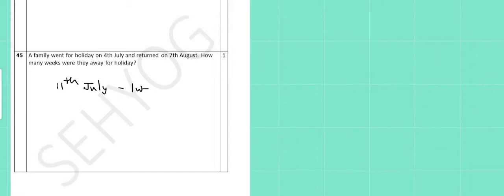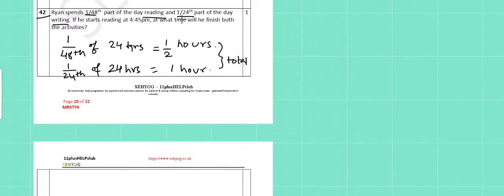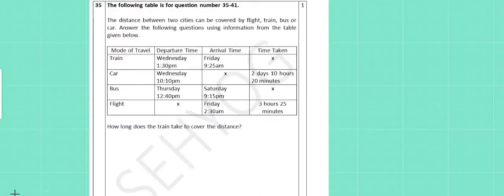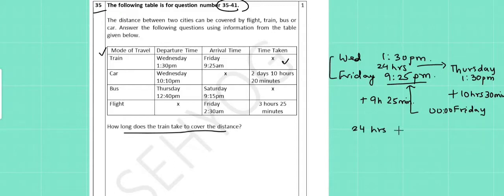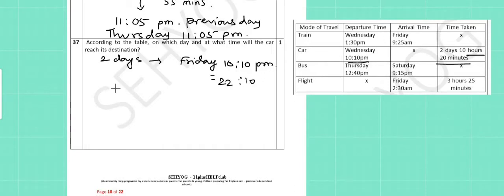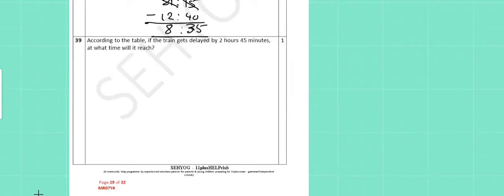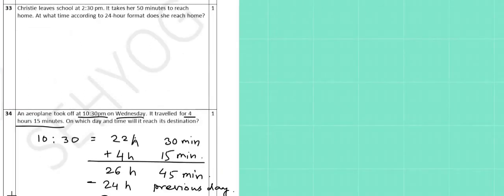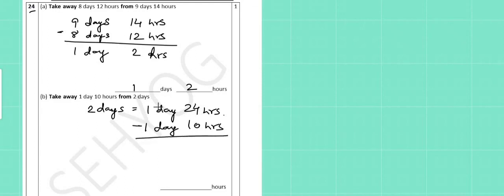M07Y4 - Maths Day Date Time (School Year 4) - SEHYOG 11plus TOPIC TEST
Solution Video for a subset of complex questions in Maths Day Date Time Topic Test  (School Year 4)